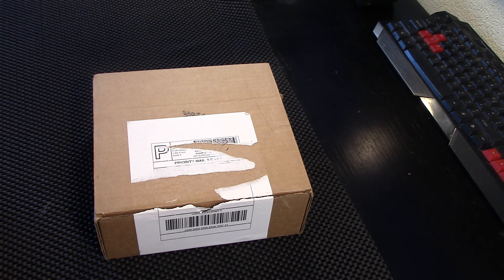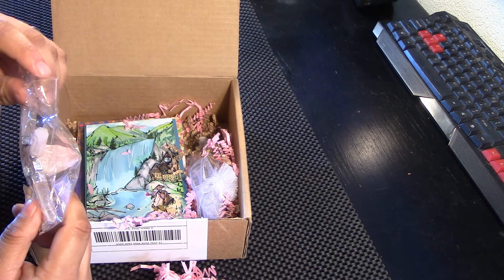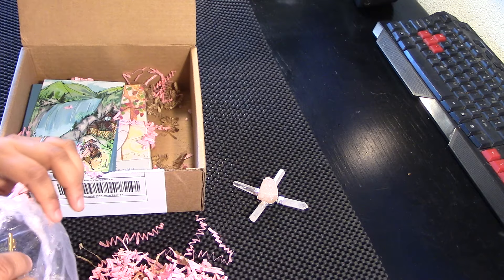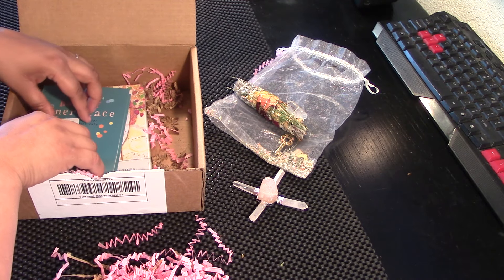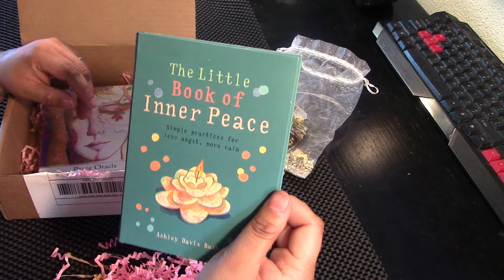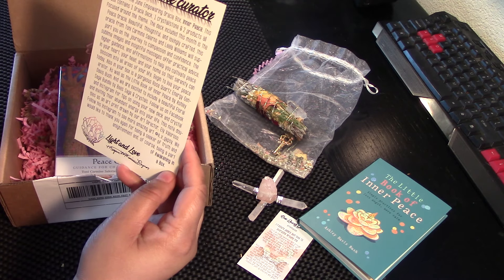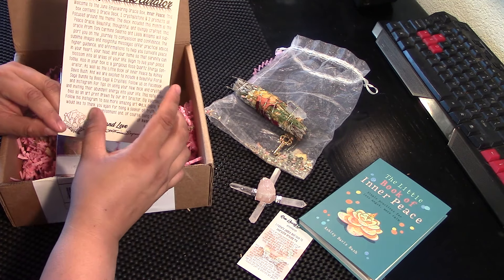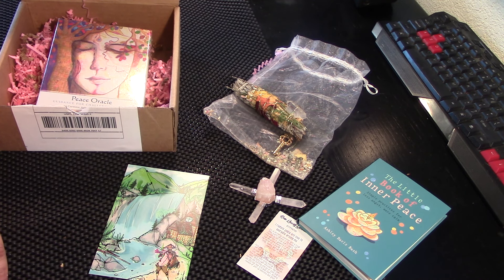Awakening in a Box June 2019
Here is my awakening in a box unboxing, This is my Empowering Oracle Box June 2019. It is a little later than usual but worth the wait.  This box contains an oracle deck every month at $34.99/mo! check it out